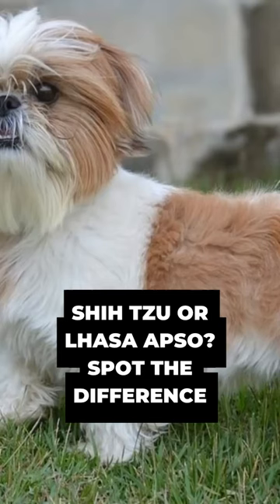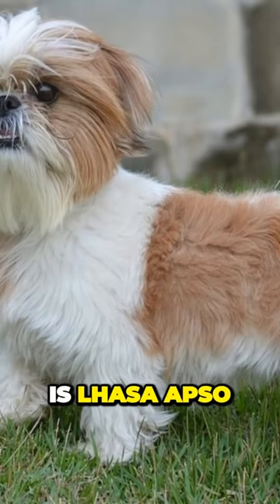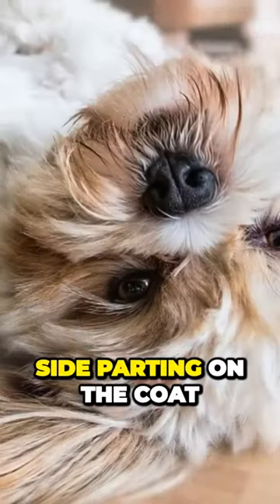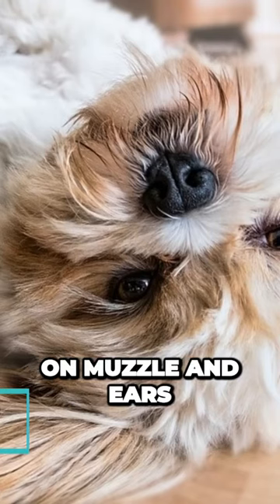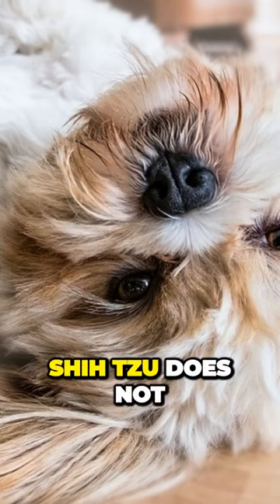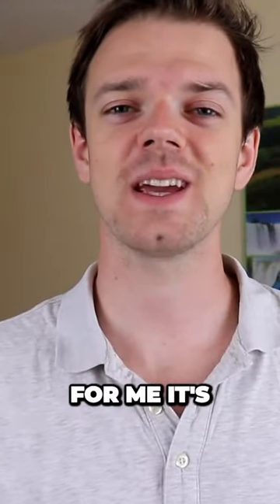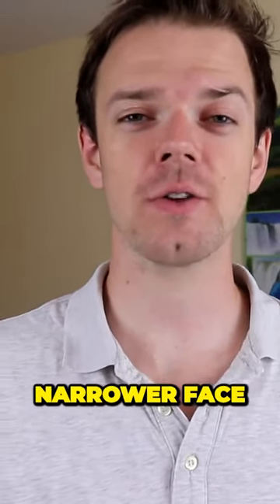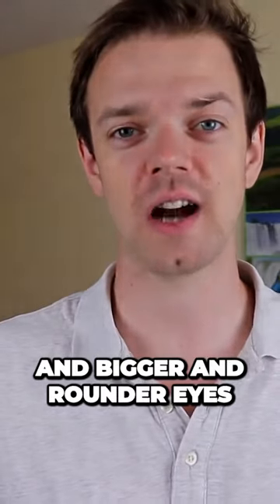Lhasa Apso vs Shih Tzu - How to Tell them Apart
Shih Tzu and Lhasa Apso - two very similar dog breeds which are hard to tell apart. In this video i will tell you what is the difference between Shih Tzu and Lhasa Apso.

SHORT LHASA APSO DESCRIPTION:
Lhasa Apsos are fairly small dogs, ranging in height from 9 to 11 inches and weigh from 13 to 18 pounds (six to eight kilograms). The coat is one of the distinguishing features of the Lhasa Apso—long and flowing, heavy and dense. On the face, the eyes may be hidden by a long fall of hair and there is a long beard as well. The muzzle is slightly shortened, leading to an undershot bite.

In truth, the adult Lhasa Apso is one of the hardiest, toughest, and strongest-willed of all the small breeds. It is said that "when a Lhasa Apso looks in the mirror, he sees a lion." The AKC Standard calls the Lhasa Apso "chary with strangers." Chary means cautious or wary, and indeed he is. With his acute senses, keen observation skills, and distrust of anything new or different, Lhasas take their watchdog responsibilities seriously.

Lhasa Apsos were first bred 2,000 years ago by Buddhist monks in and around Tibet. The monks believed that when the Lhasa’s owner died, if he was not ready for Nirvana his soul would be reincarnated in the dog’s body.

SHORT SHIH TZU DESCRIPTION:
Shih Tzus do not guard, hunt, or tunnel into the earth, although they may retrieve balls for you to throw again. They are bred to do one thing, and they do it well: They are companion dogs who give love to the world and soak it back in. They’re an in-your-lap kind of dog. They’ll bark to alert you that someone is at the door; once whoever it is comes inside, there's a good chance your dog will like the person as long as you do, because they are trusting creatures.

Shih Tzu are covered in flowing long hair, including a tuft above the nose which provides its trademark “chrysanthemum” (i.e., floral) face. On a typical Shih Tzu, the rounded head has a long beard and moustache, a short muzzle and a black nose (except in reddish brown dogs which have a reddish-brown nose). Most Shih Tzu have round, dark, wide-set eyes with pendant (hanging) ears that are engulfed in hair.

For example Shih Tzus are the Best or Animal Facts.